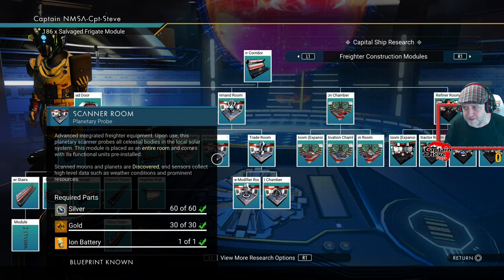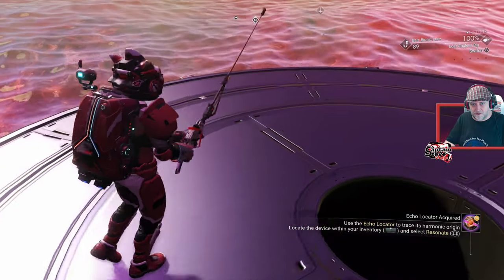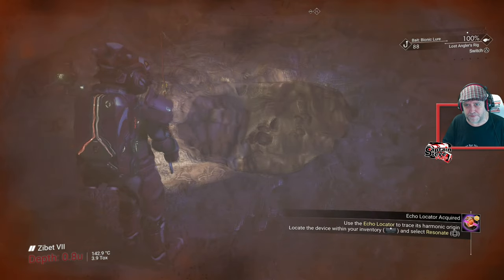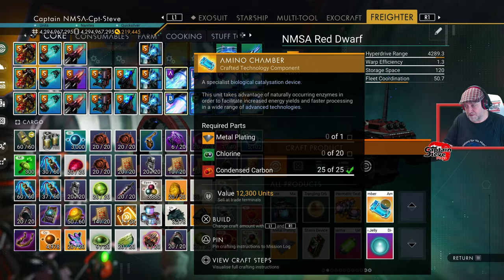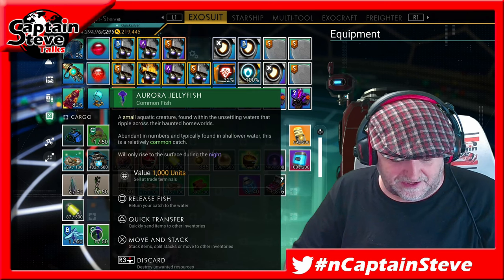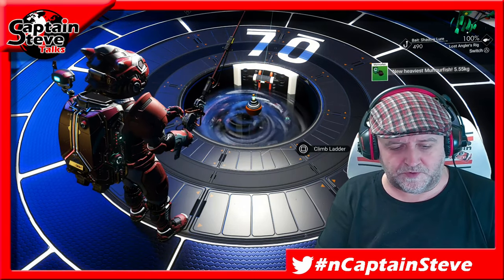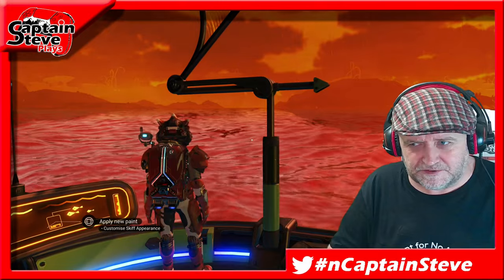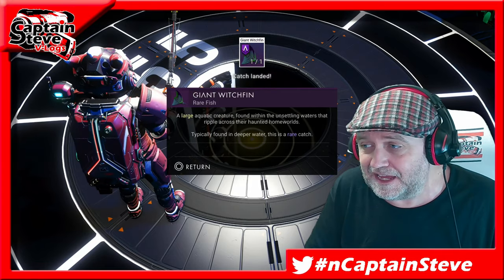Best Fishing Tips No Man's Sky - Catch ALL Fish On Any Biome NMS Guide - Exotic Planet